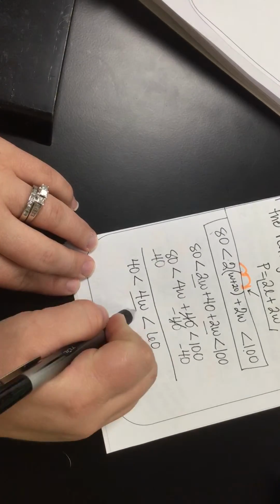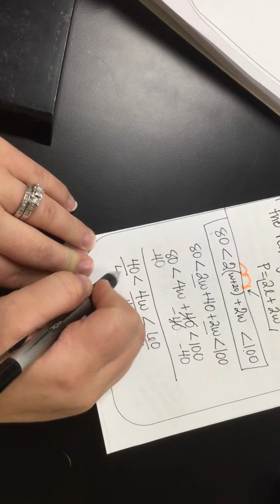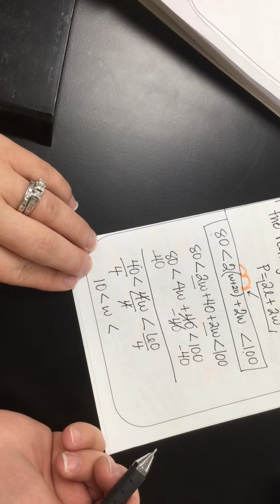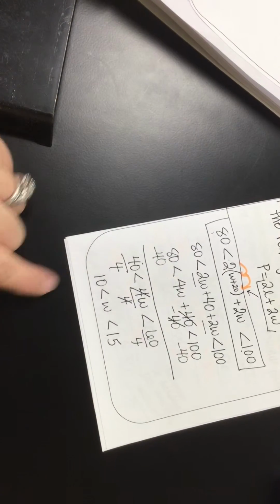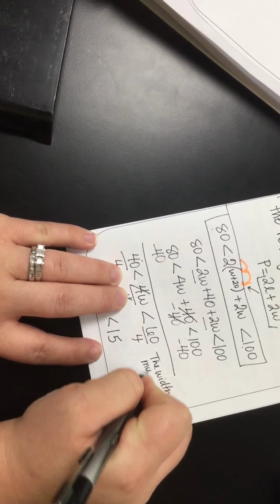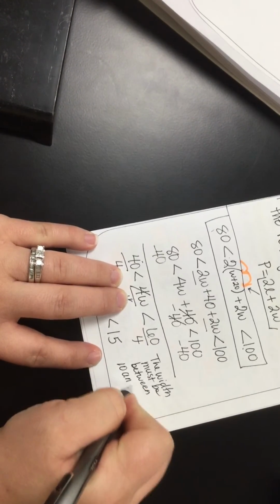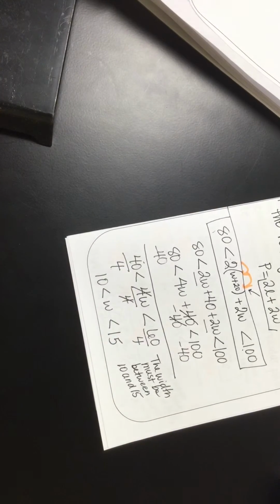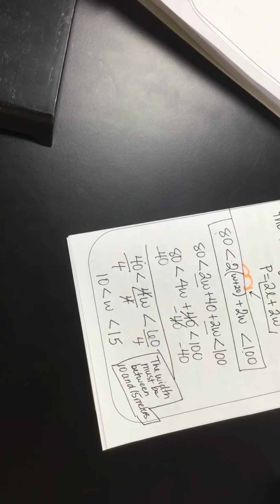Lecture 12/4/15- Example 15